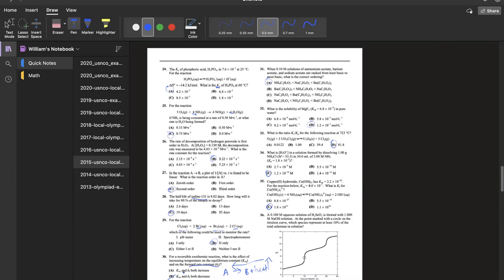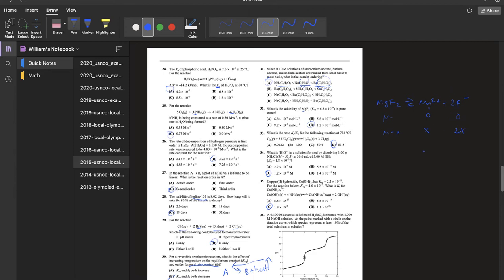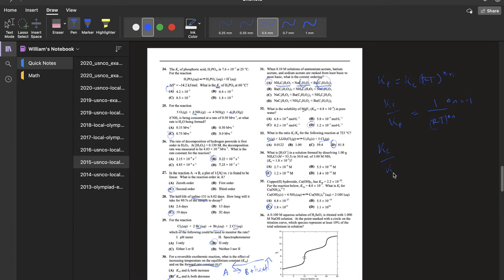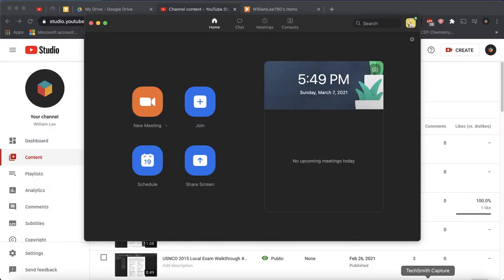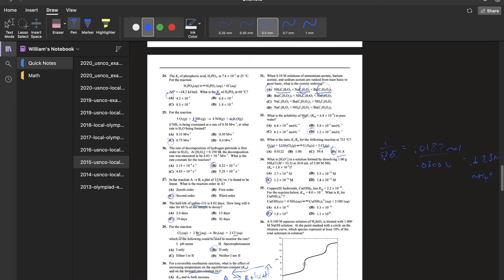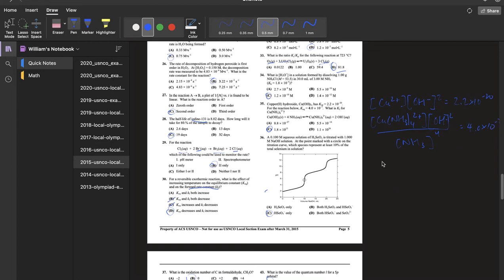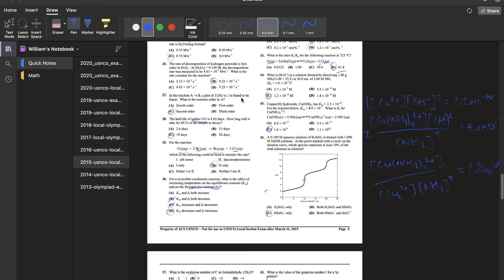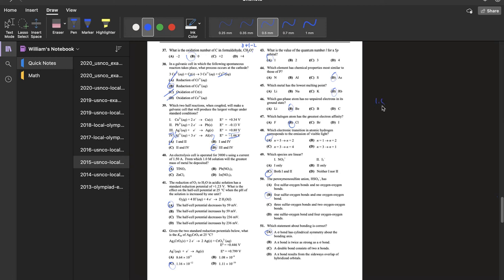USNCO 2015 Local Exam Walkthrough #31-40